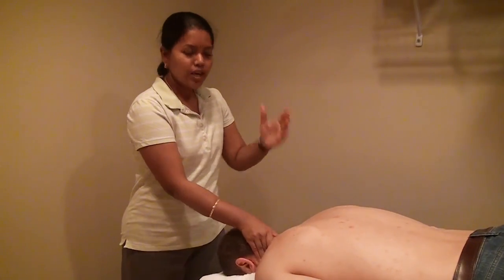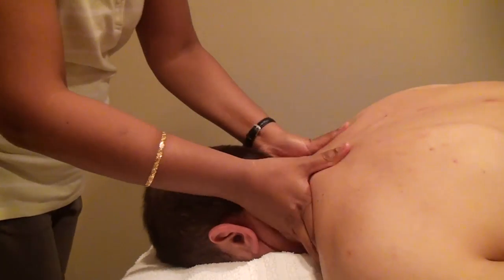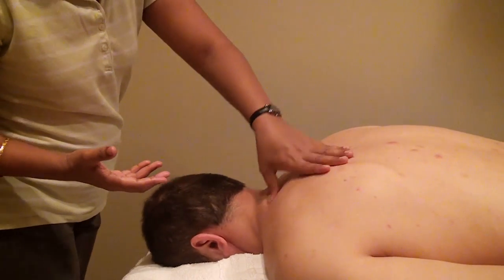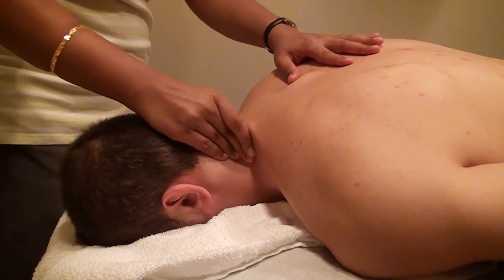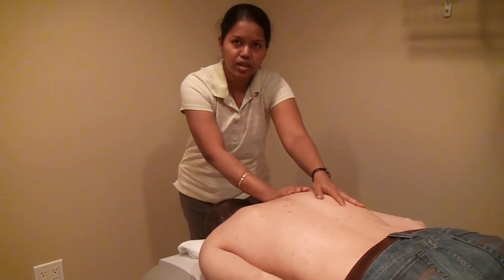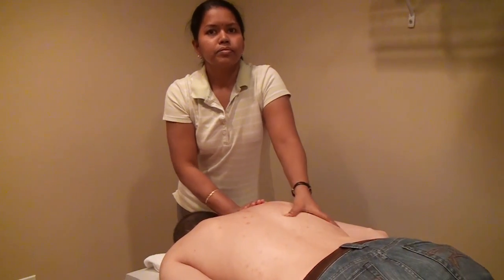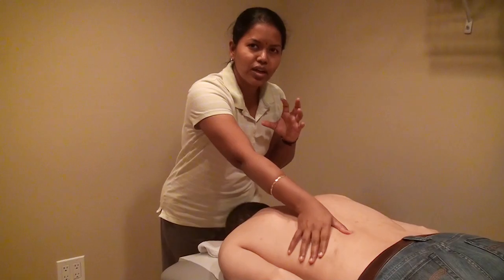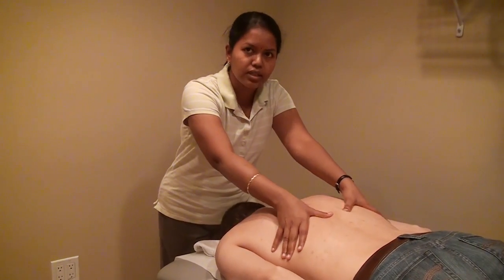Medical Massage For Non-Surgical Treatment Of The Cervical Herniated Disc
Can massage help treat a herniated disc?  What's the best type of massage for neck and arm pain? Medical Massage is frequently used to treat a cervical herniated disc.  In this video, expert Physical Therapist Andrea Wolkenberg discusses how massage helps treat the symptoms of a slipped disk.  Massage is usually part of the physical therapy program but patients also obtain this treatment as a stand alone method of reducing pain.  Massage may be effective in making patients feel better but there is a low likelihood that it will have a direct effect on the herniated disc itself.  This video also shows the therapist, Hema Bellam Ramjan PT actually doing the treatment on a patient. The bottom line on massage therapy is that it is usually quite safe and feels good although there is no guarantee that it will relieve the pain, numbness and tingling associated with the disk.

Learn more about medical massage and other options for non-surgical treatment of a cervical herniated disc